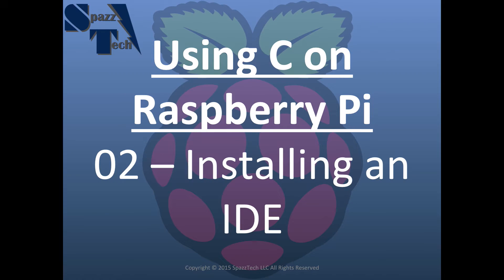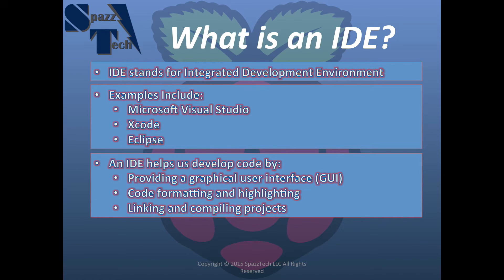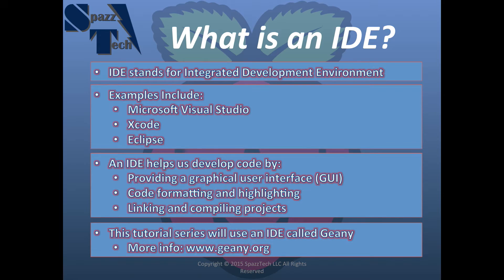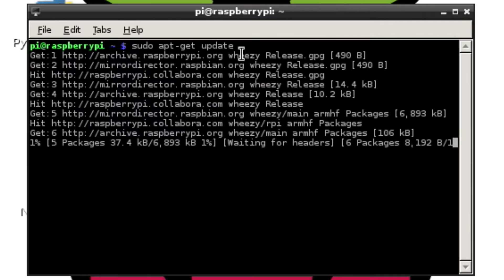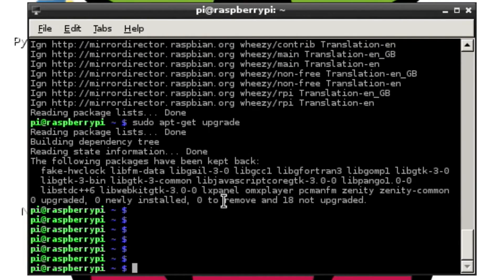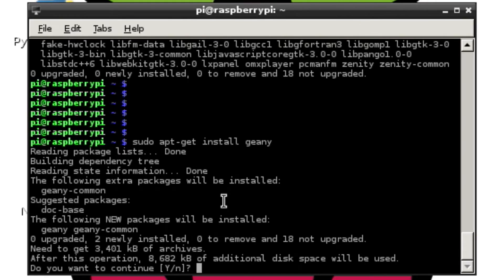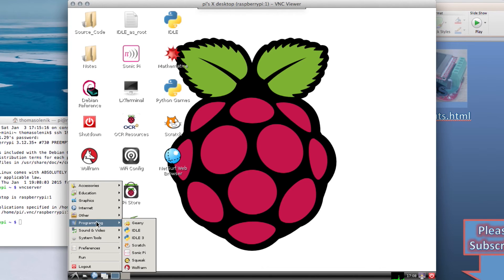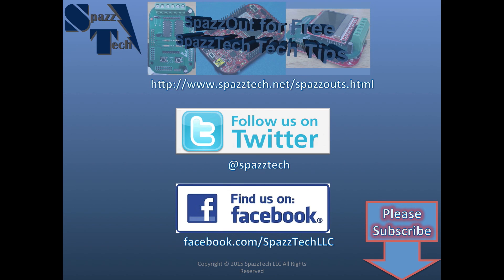Learn C Programming on Raspberry Pi - 02 - Installing an IDE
Install an IDE directly onto the Raspberry Pi so that we can write C programs using a graphical user interface.